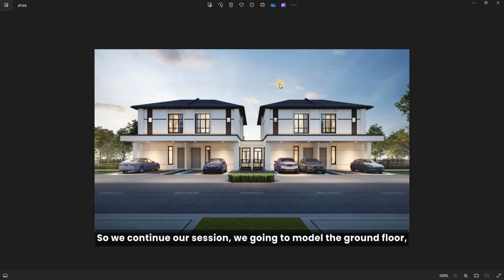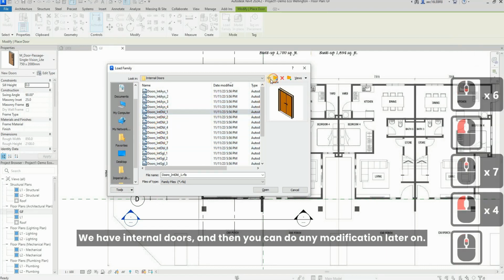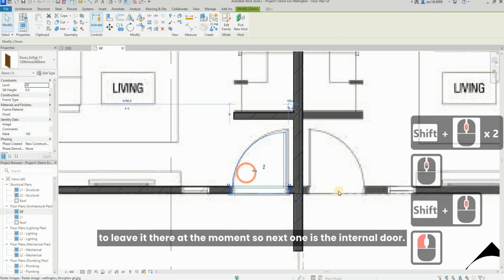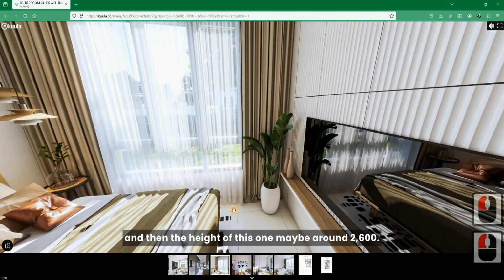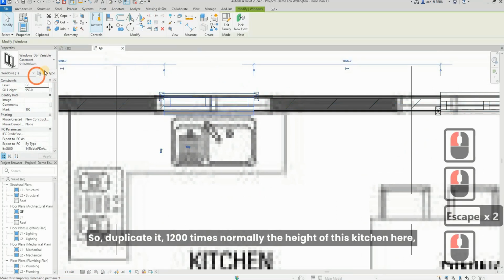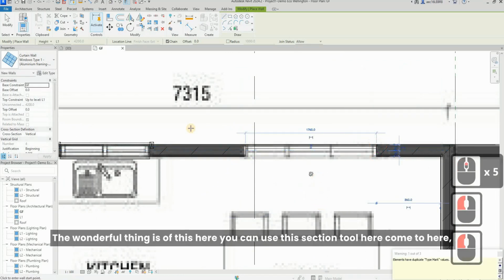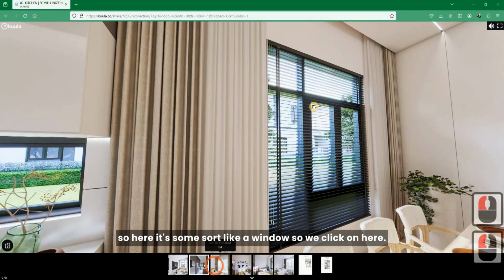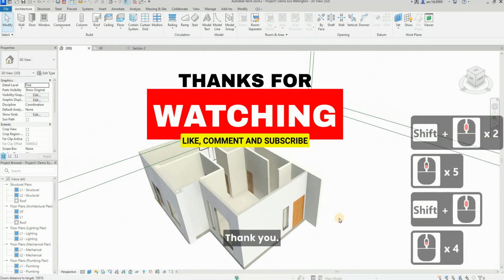Revit Modeling - Architecture - Modeling of Doors and Windows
Hi, in this session, we going to learn about modeling of doors , windows and curtain walls for the house. It is simple and fast.
We will also learn about modifying our models to the required sizes / dimensions to suit our needs.

Let's improve and learn BIM together with us!